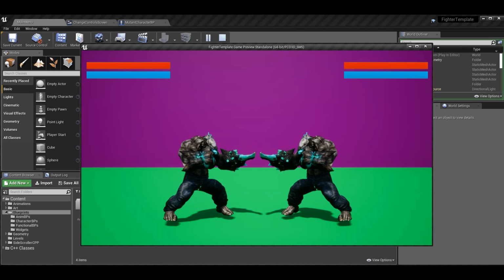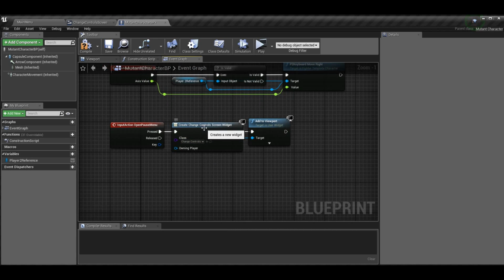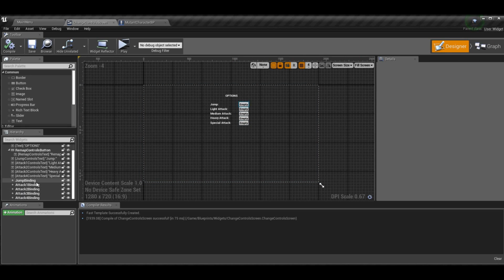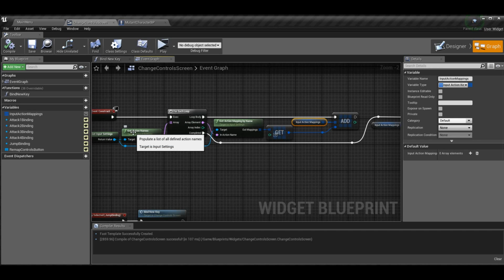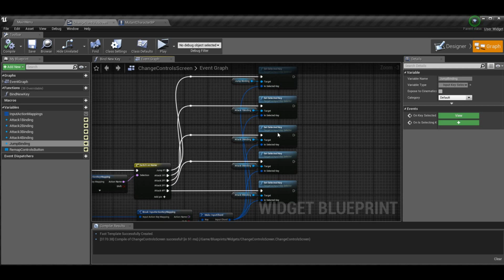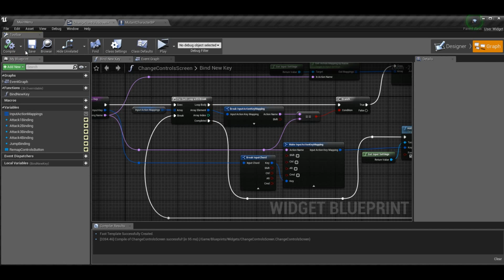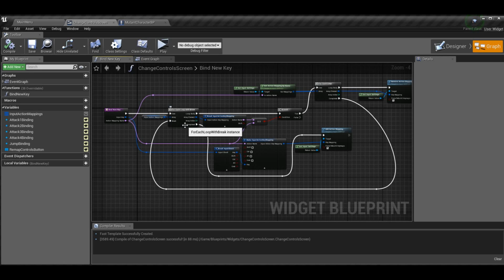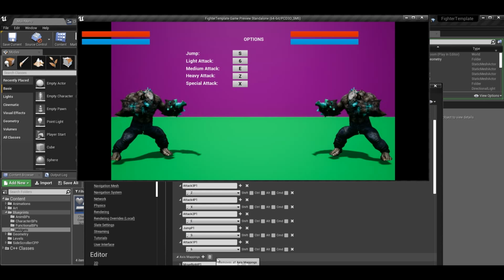Controls Remapping + Menu! | How To Make YOUR OWN Fighting Game! | Unreal and C++ Tutorial, Part 19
Here is the nineteenth installment of the Unreal Engine 4 and C++ Fighting Game Tutorial series. In this episode, I go binding and rebinding controls and inputs mid-game, as well as a menu to cleanly display it. This can be used during pause menus, on the main menu, or when you want to reverse controls for a special effect (as well as any other time)!